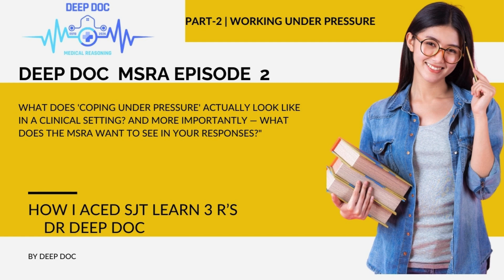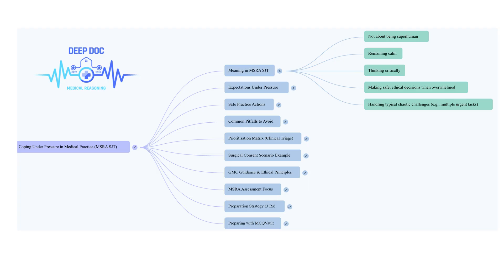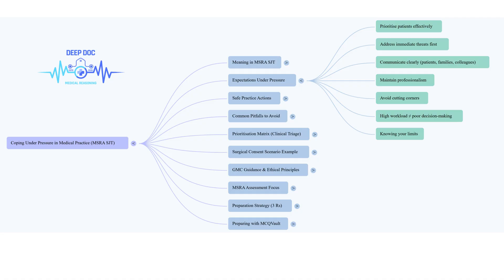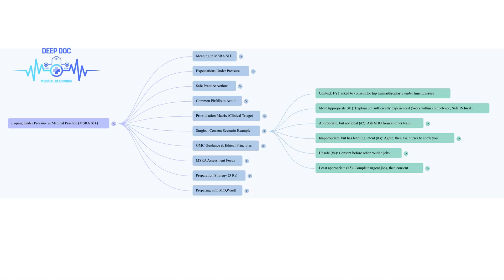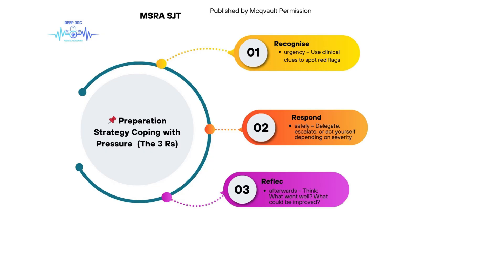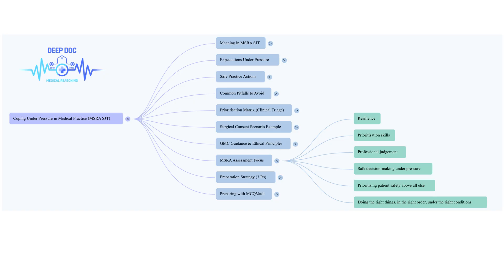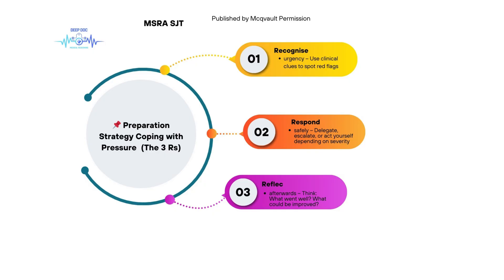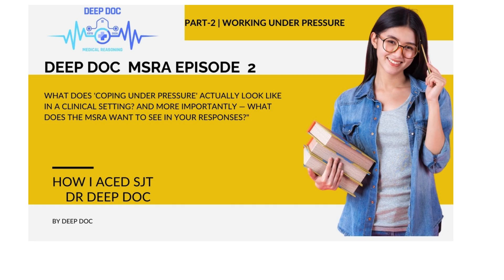MSRA 2025 Clinical & SJT Questions + Strategy to Prepare 3 R'S First Time Coping Under Pressure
🎯 MSRA 2025: Clinical & SJT Questions + Strategy to Prepare | 3 R's | Coping Under Pressure
🔥 Ready to ace the MSRA 2025? Dive into this comprehensive guide covering:

Clinical & SJT question breakdowns

3 R's strategy: Recognize, Respond, Reflect

Coping under pressure techniques

High-yield scenarios with expert analysis

💡 What you'll learn:

How to tackle complex clinical scenarios

Mastering SJT ranking questions

Strategies to manage exam stress effectively

Insights from MCQVault's extensive question bank